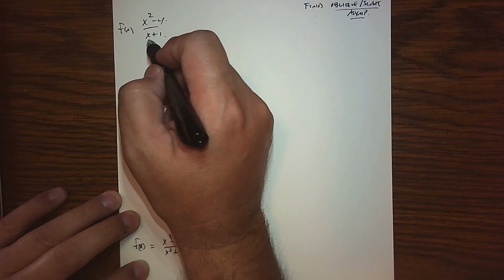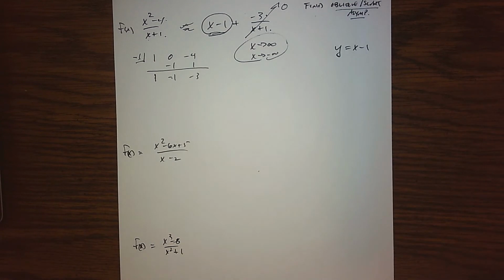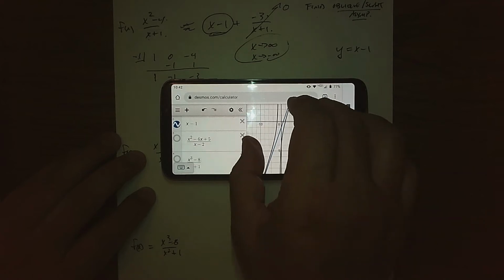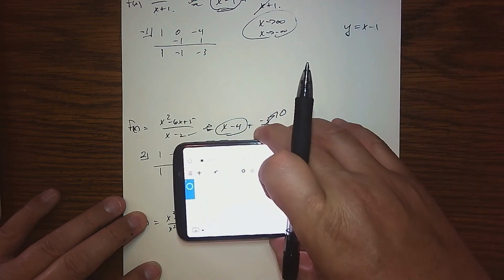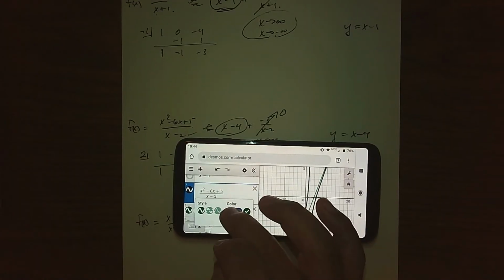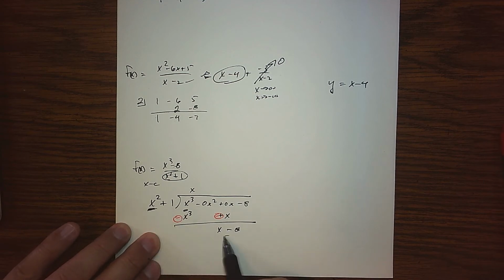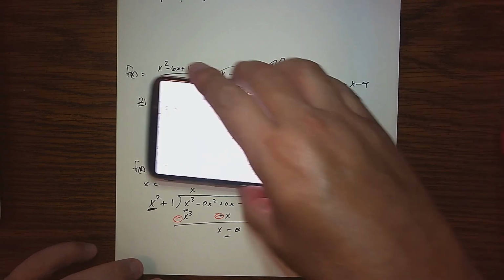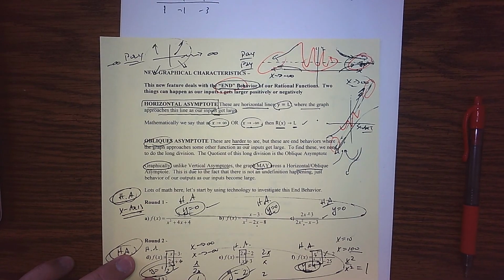MAT 150 Section54 Finding the Oblique Asymptotes